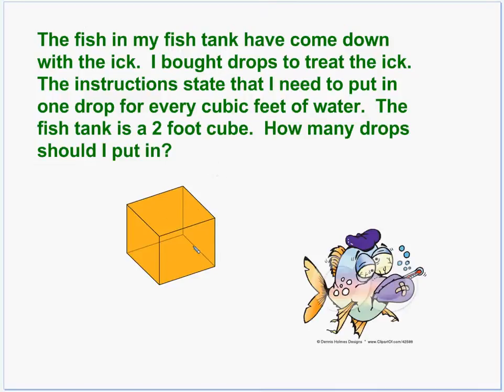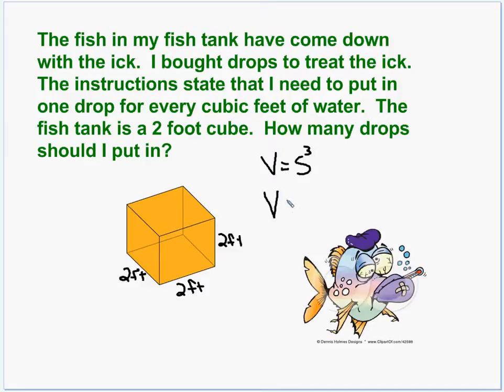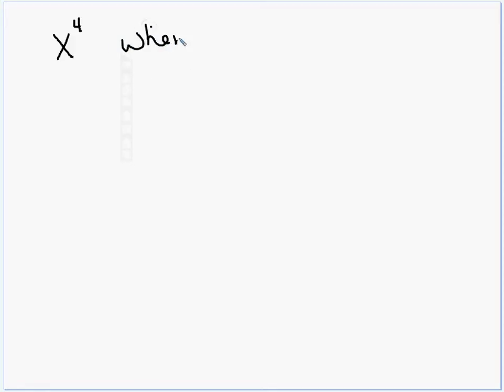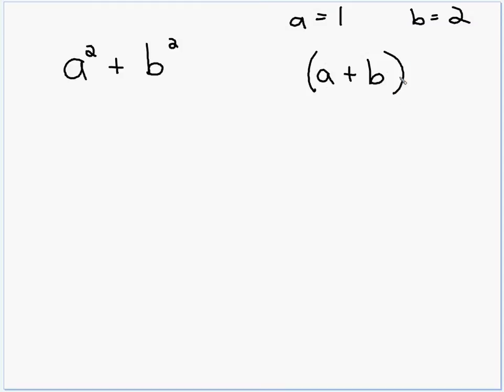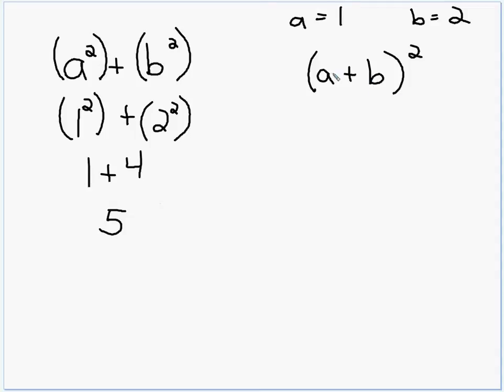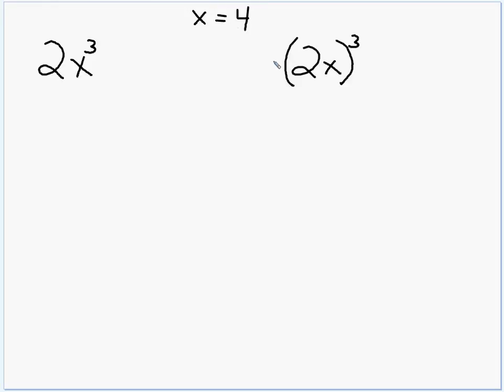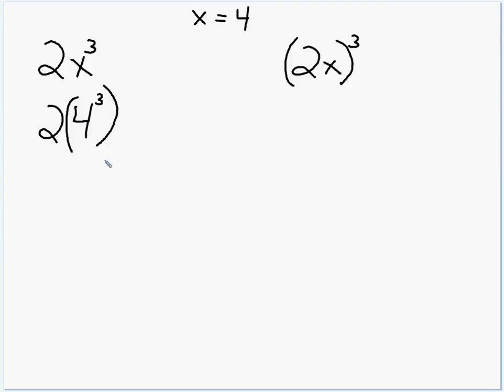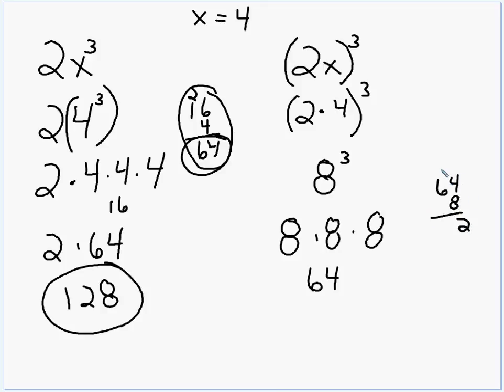Exponents and Powers - Part 2